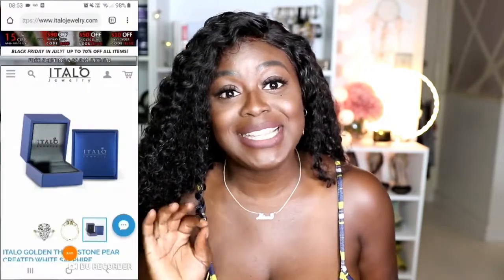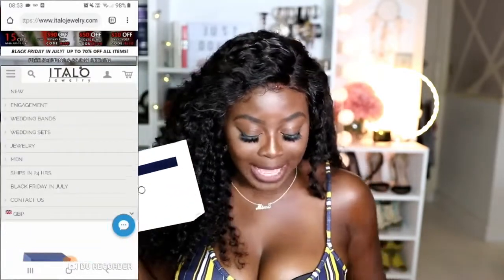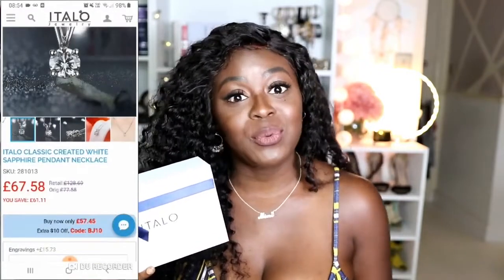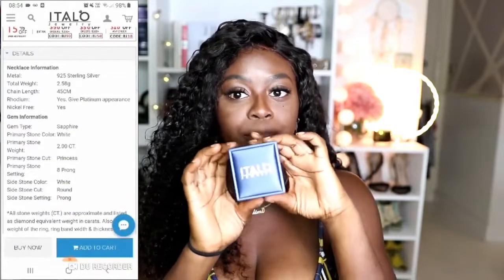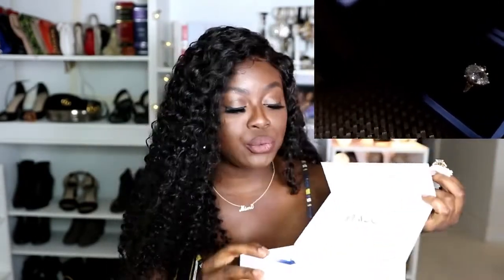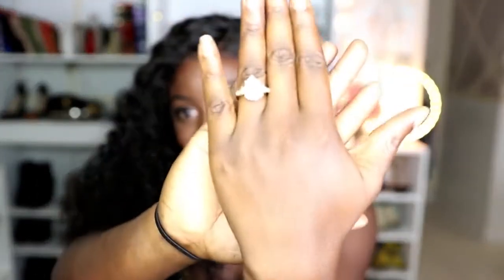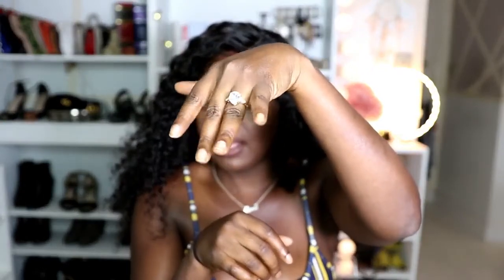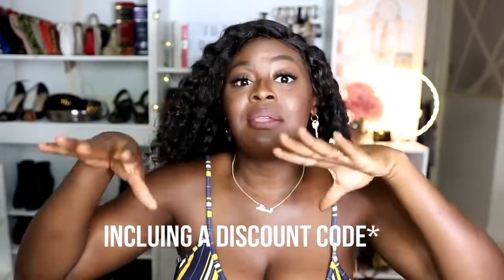Italo Jewelry - Affordable Engagement Rings Unboxing & Review By JustDoing Mi (Sku: 211622, 291032)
Italo Jewelry provides you the high-quality Engagement Ring and Jewelry with the affordable price! Thanks for @JustDoing Mi unboxing review. Check it out right now!!!
(Official Website Special Sale right now. Biggest discount, LOWEST price EVER.)